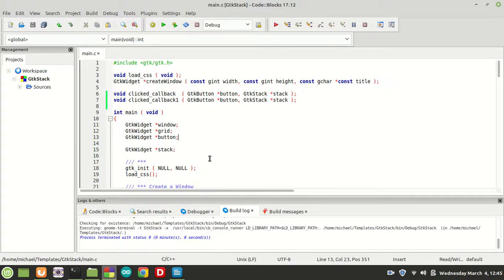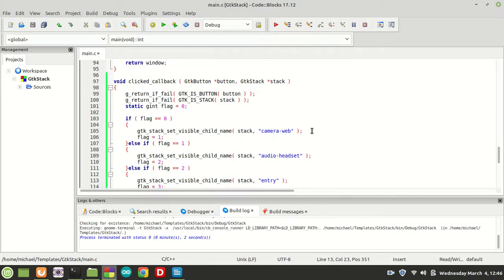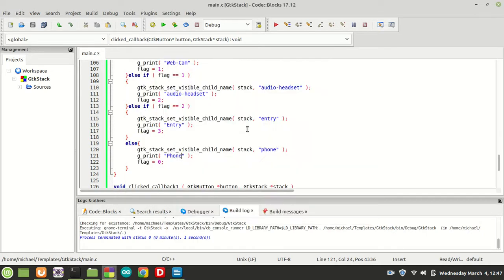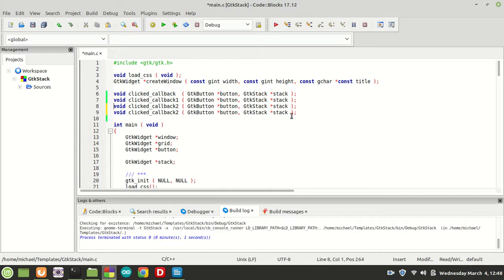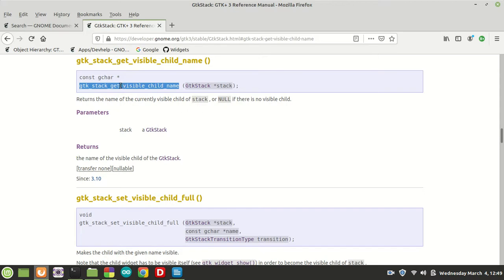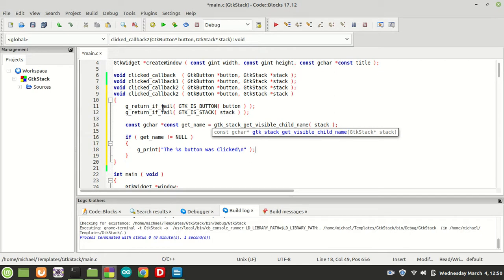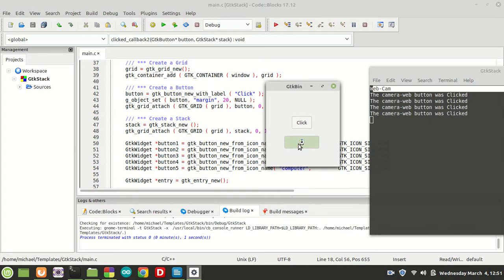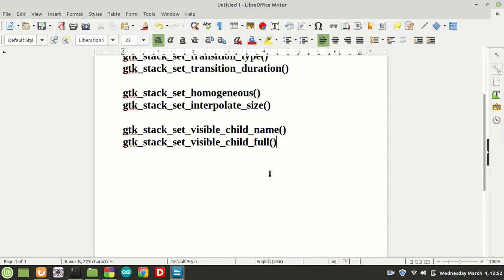GTK GtkStack Part 05